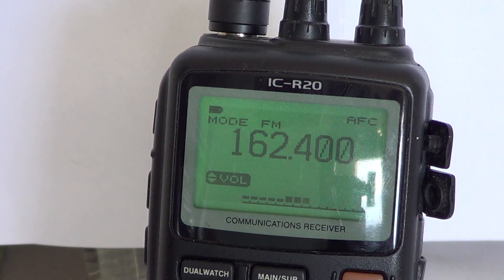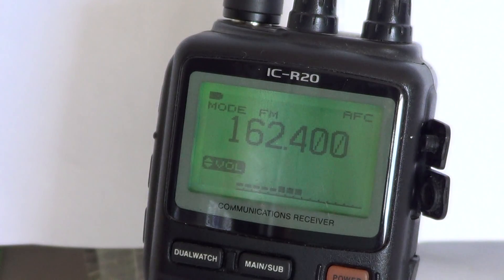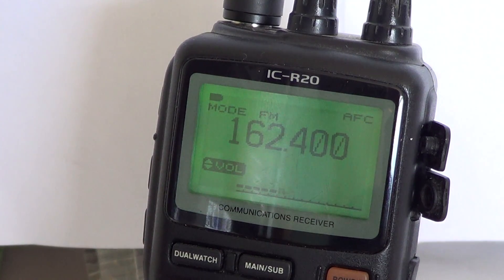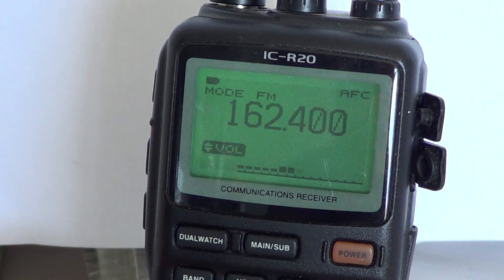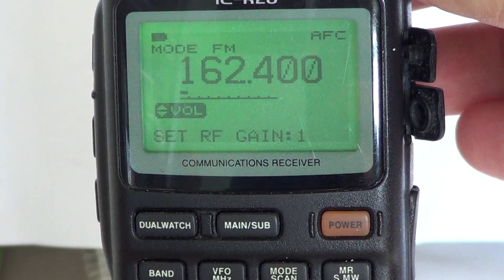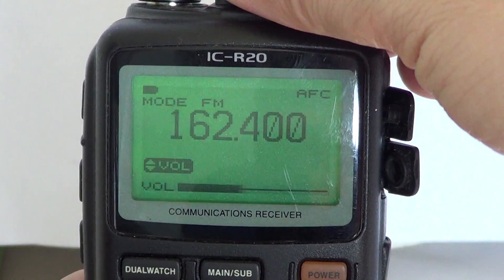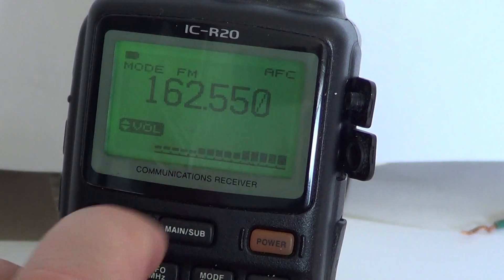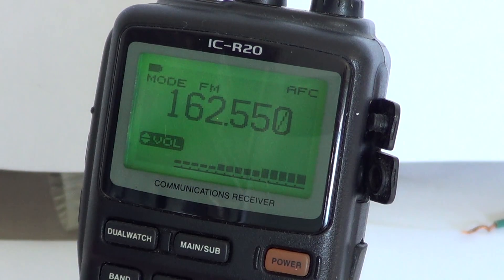Icom IC R20 Basic Operations - Attenuator and RF Gain controls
Tutorial video on basic operations of the Icom IC R20 communications receiver on the use of attenuator and RF gain